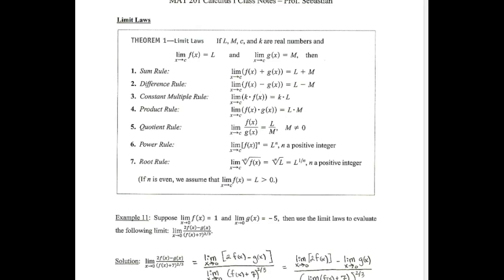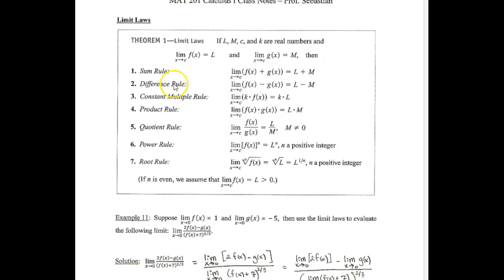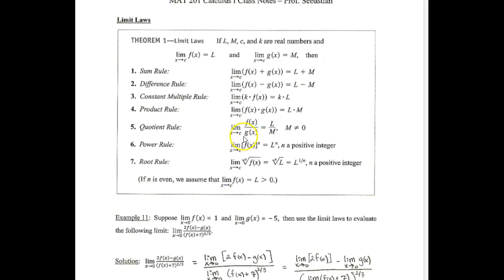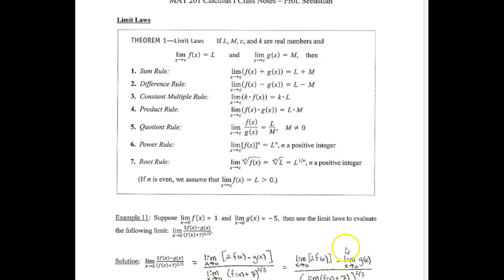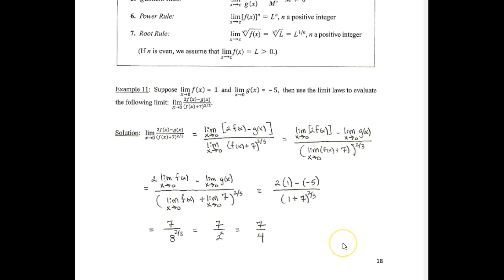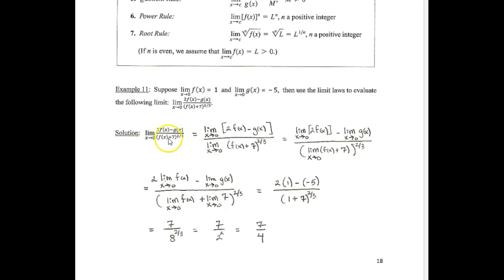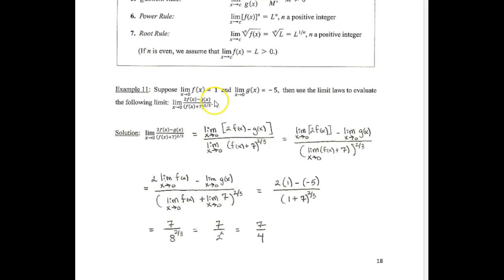Calculus I Class Notes - Example 11